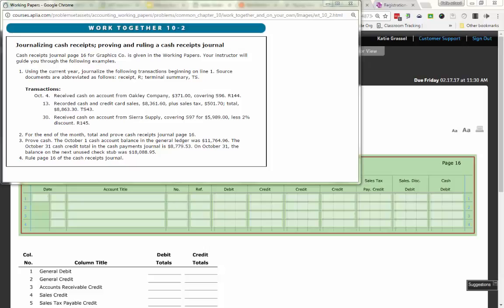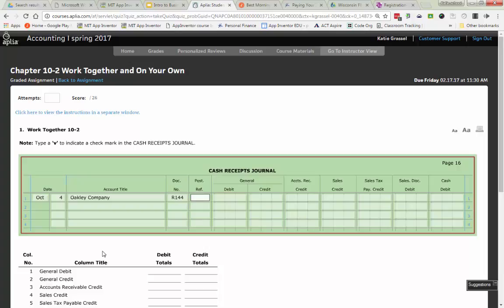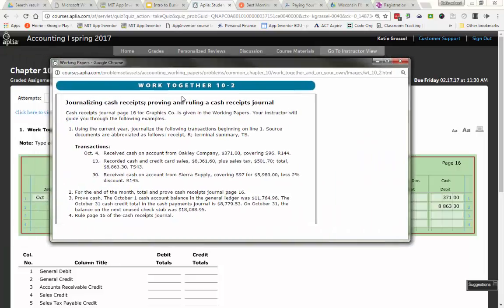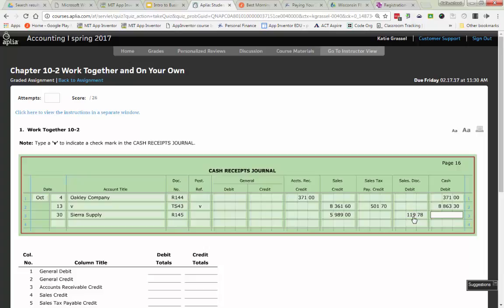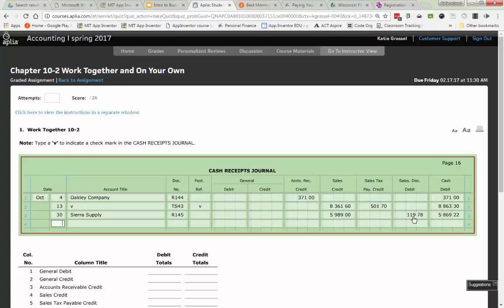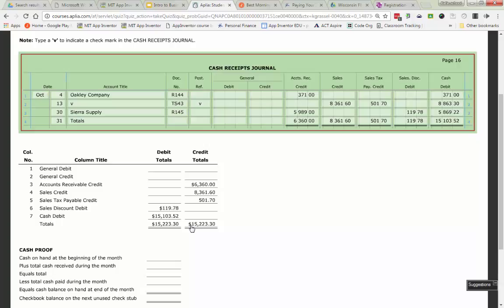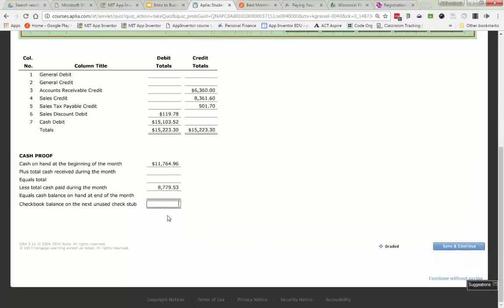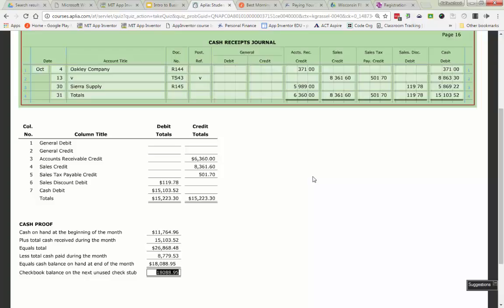Work Together 10-2 Cash Receipts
Using a cash receipts journal